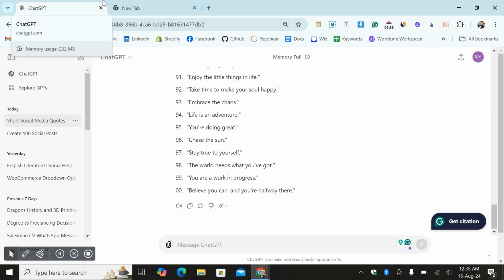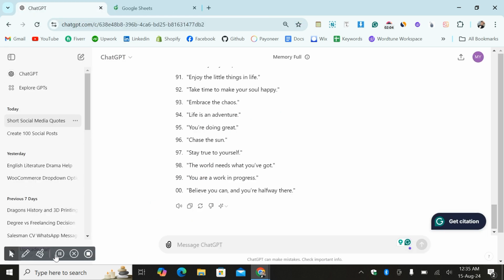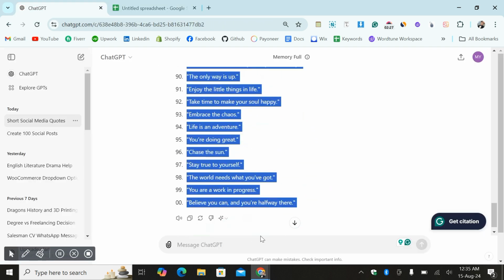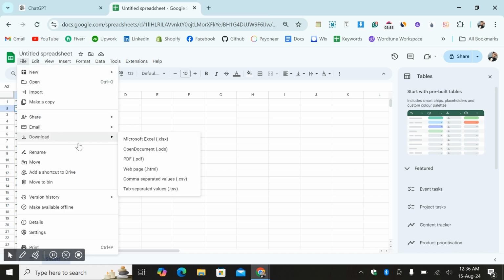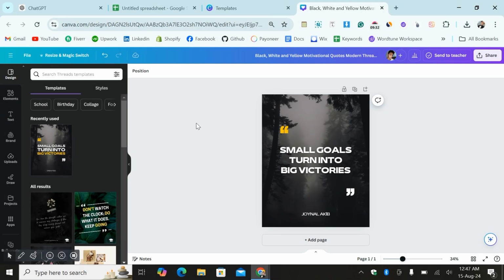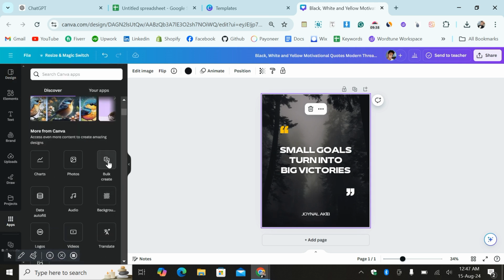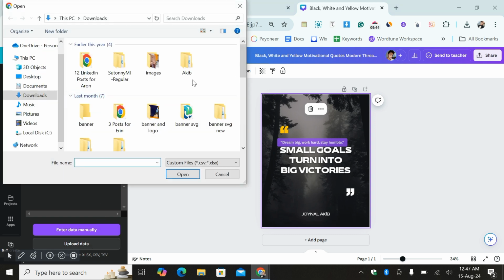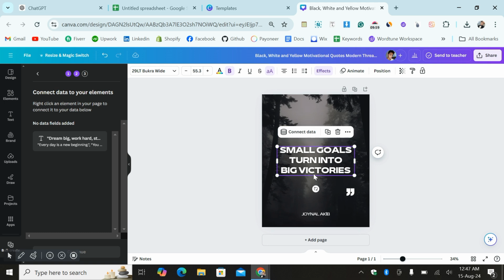How to Design Social Media Post in Canva | Social Media Design Tips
Want to create stunning social media posts that stand out? In this Canva tutorial, I’ll show you **how to design professional social media posts** using FREE tools — perfect for beginners in 2025!

✅ What You’ll Learn:
• How to use Canva step-by-step
• Tips to create engaging Instagram, Facebook, and Pinterest posts
• How to download and schedule your designs

📌 Whether you're managing a business page, personal brand, or client content — Canva makes design easy and fast!

💬 Drop your Canva questions in the comments below!

Master the art of designing social media posts that drive engagement.